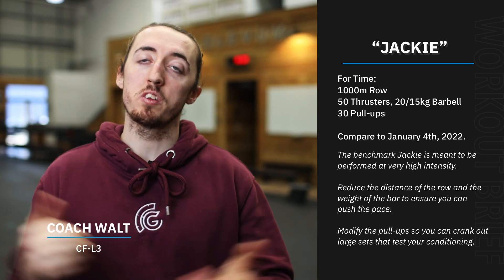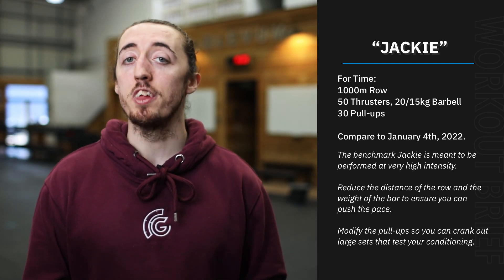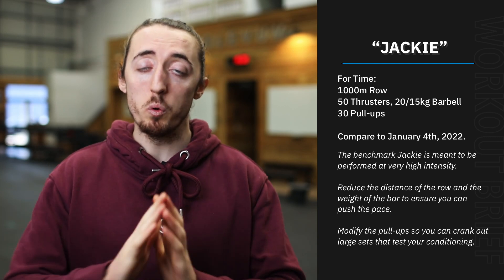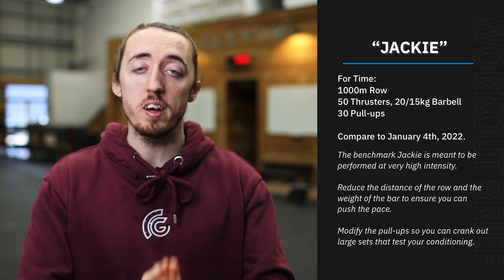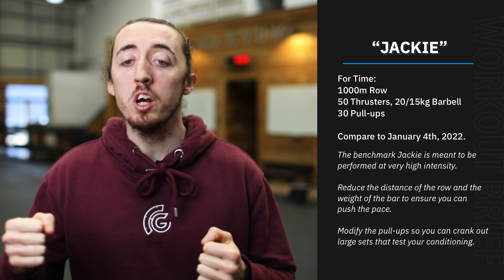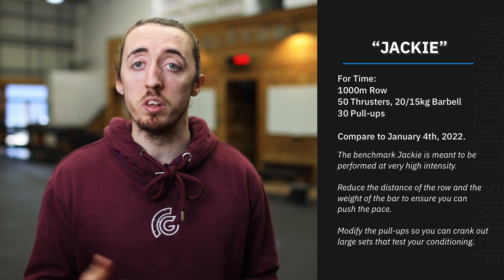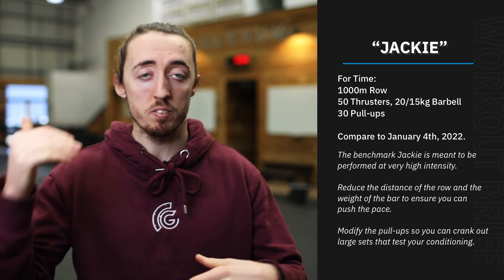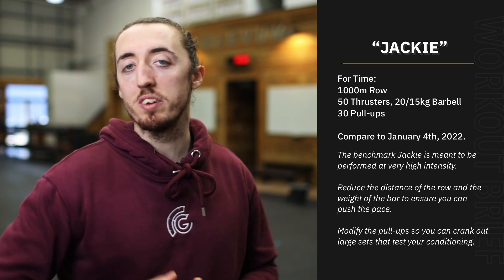Workout Tips for Tuesday 140223